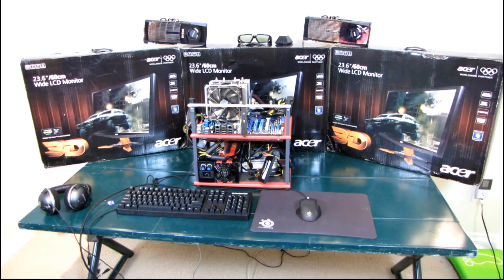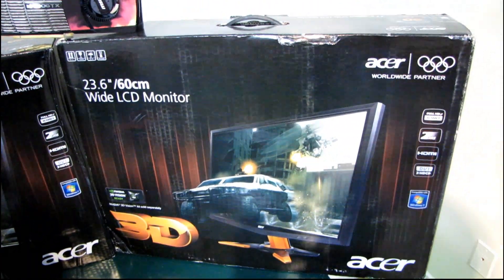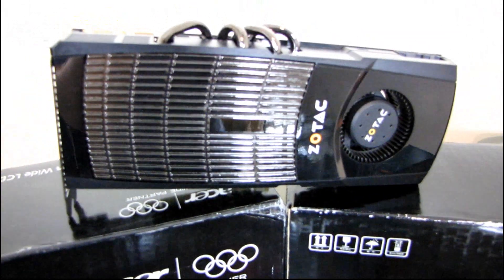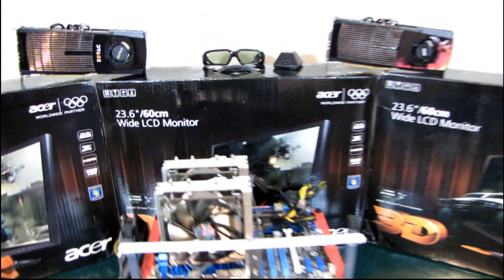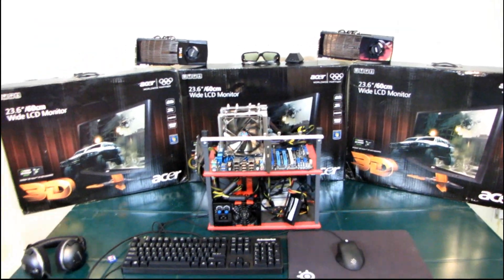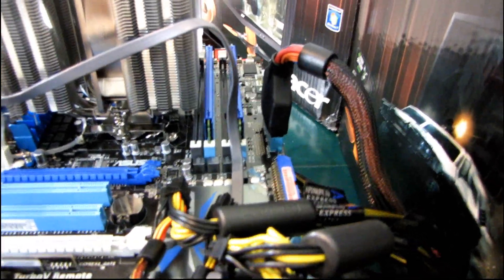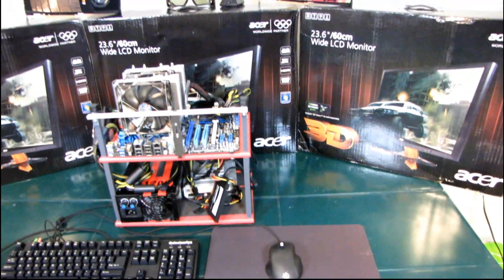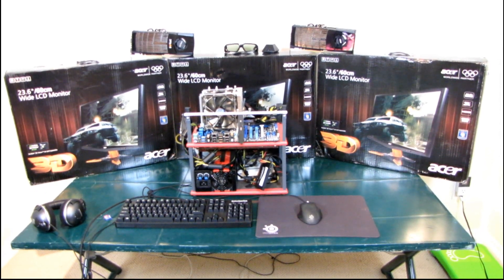nVidia 3D Vision Surround Checklist - What You Need to for Ultimate Gaming Linus Tech Tips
This is a quick checklist outlining what you will need to purchase to take advantage of nVidia 3D Vision Surround or even just nVidia Surround gaming.